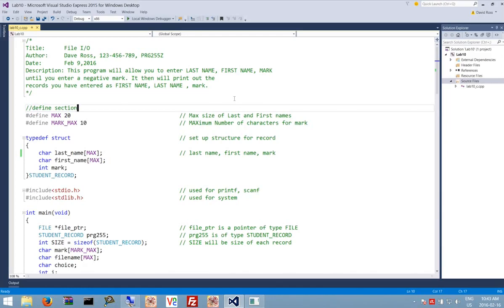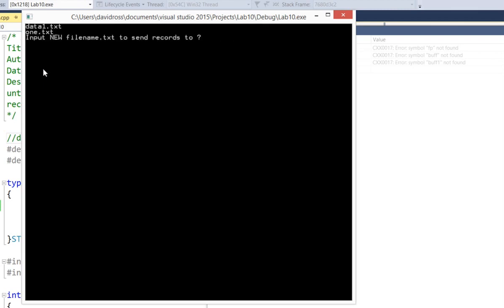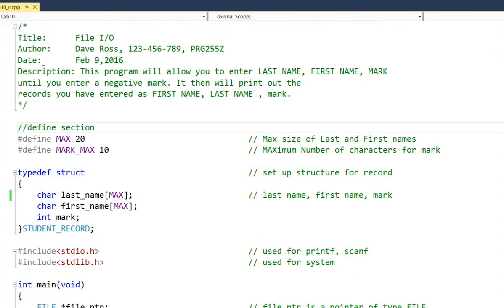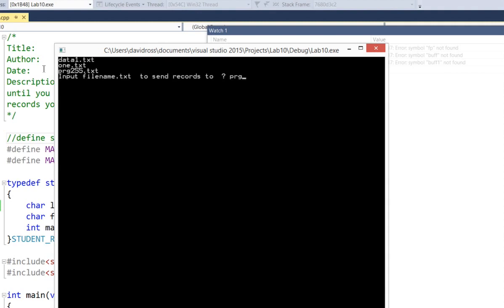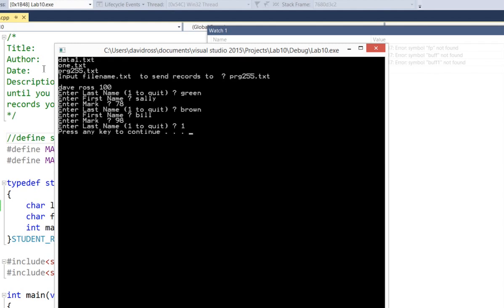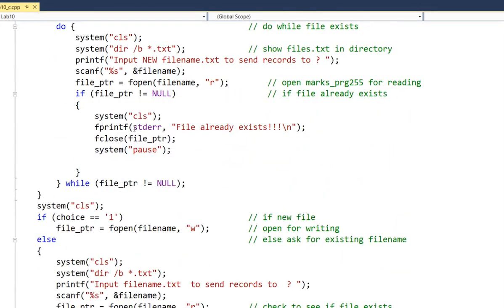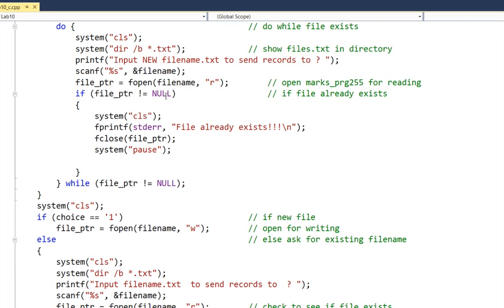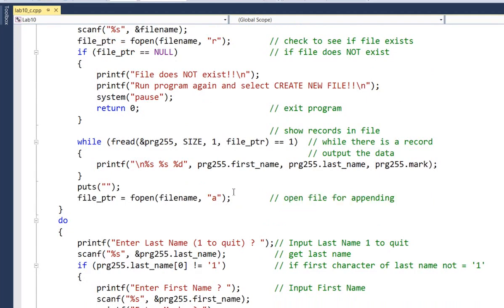PRG255 Lab10 Part3